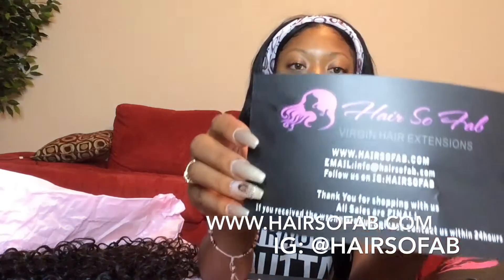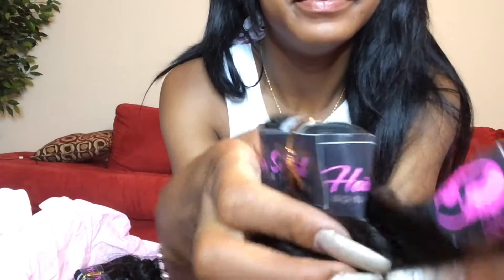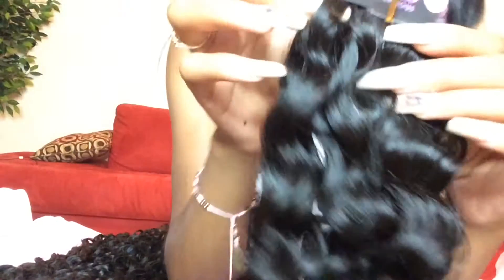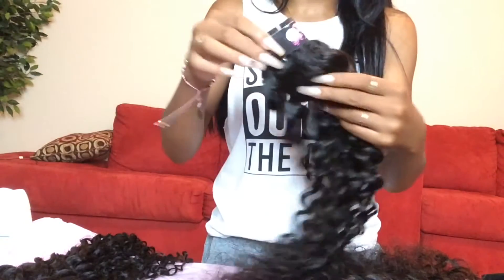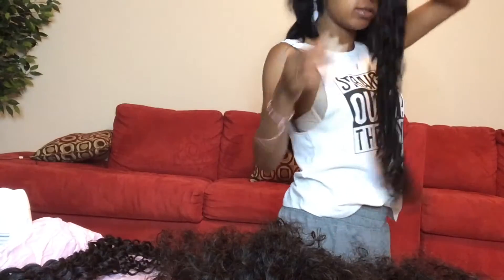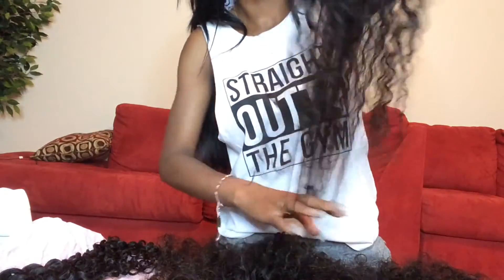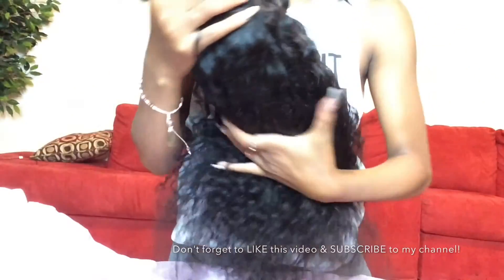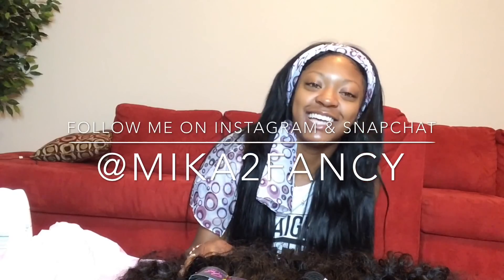Hair So Fab - Passion Wave Unboxing Video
FOLLOW HAIRSOFAB: @HairSoFab

WOULD YOU LIKE ME TO REVIEW SOMETHING FOR YOUR COMPANY?

I DO NOT HAVE THE RIGHTS TO THE MUSIC PLAYED IN THIS VIDEO